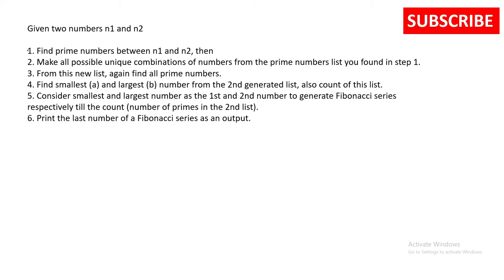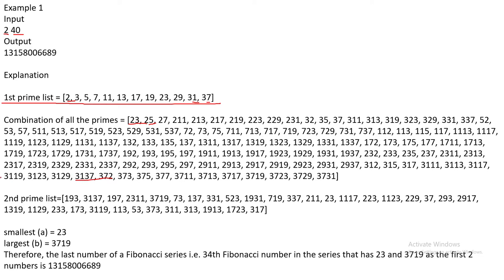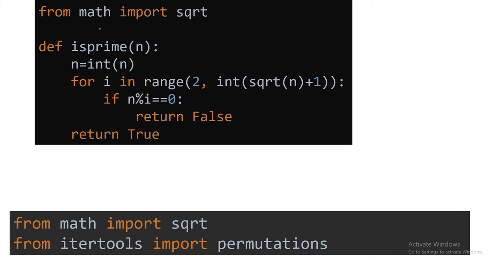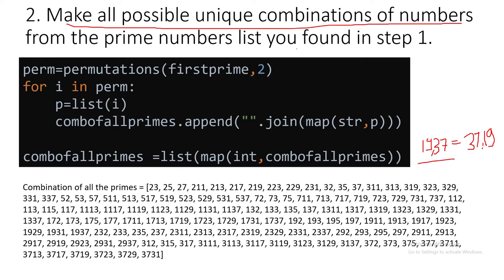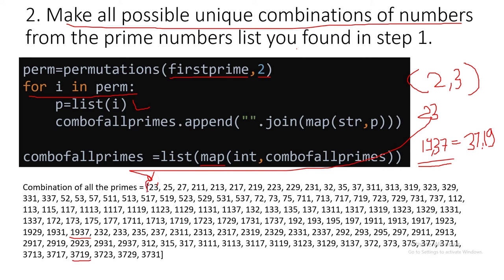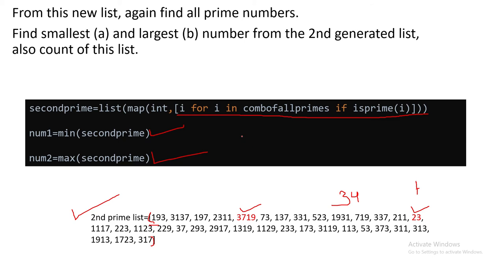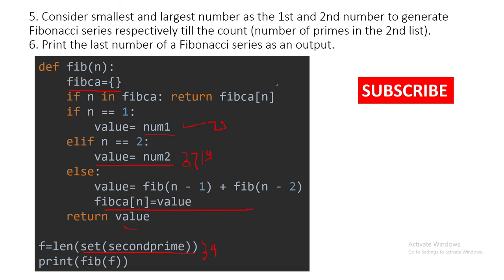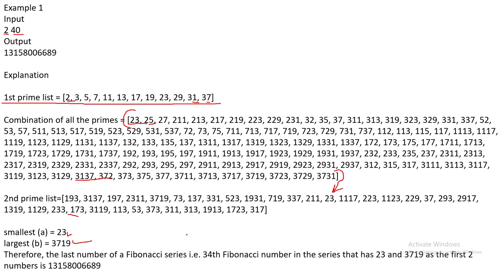Codevita Problem | Fibonacci Prime Numbers | Python Solution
Better Code in Description!!
Thank You all For Support !!

Guys this is the Solution for Fibonacci Prime Numbers.

PYTHON SOLUTION CODE.

def check_prime(n):
    for i in range(2,n//2+1):
        if n%i==0:
            return False
    return True
def check_fib(first,second,n):
    sum=0
    for i in range(n-2):
        sum=first+second
        first=second
        second=sum
    print(sum)
x,y=list(map(int,input().split()))
prime_list=[]
prime_comb=[]
prime_list2=[]
for i in range(x,y+1):
    if check_prime(i):
        prime_list.append(i)

for i in range(0,len(prime_list)):
    for j in range(0,len(prime_list)):
        if i!=j:
            prime_comb.append(int(str(prime_list[i])+str(prime_list[j])))

prime_comb=list(set(prime_comb))
for i in prime_comb:
    if check_prime(i):
        prime_list2.append(i)
check_fib(min(prime_list2),max(prime_list2),len(prime_list2))